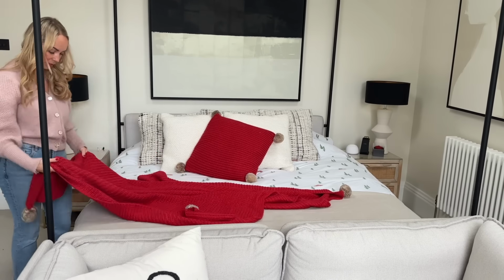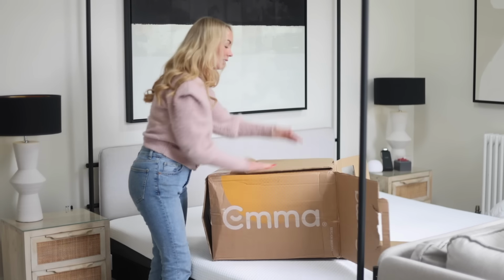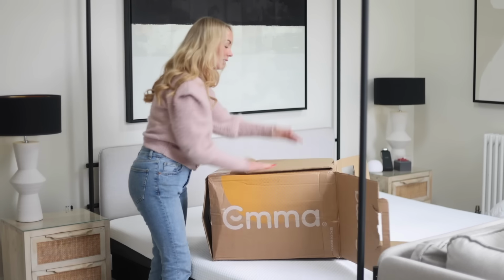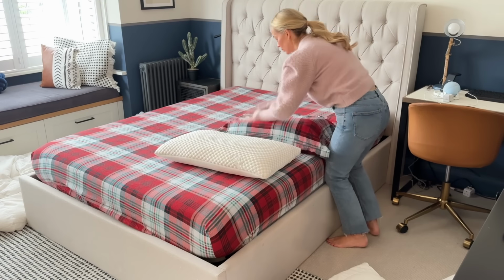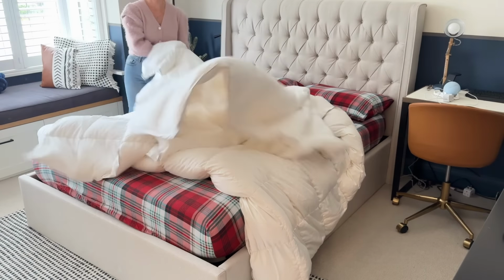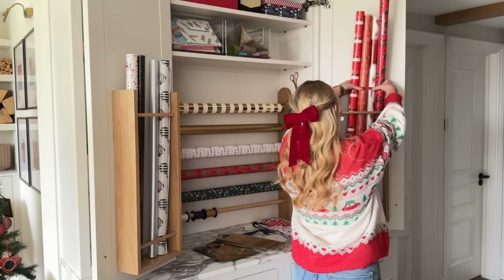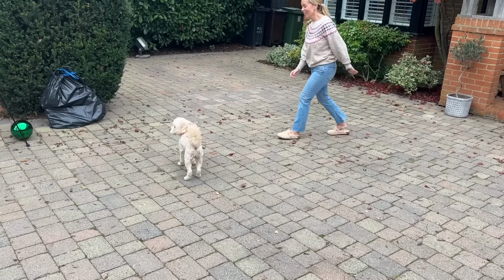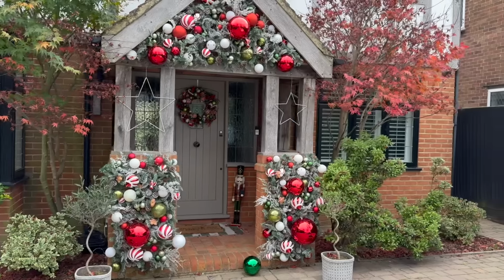Clean and Decorate with me for Christmas ✨ Porch Decor, Xmas Bedding + Gift Wrapping Station!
Use my code: EMILY24 to save an additional 5% OFF their Black Friday Sale of up to 50% off on their website, click here to find out more Code valid in the UK only.

Clean and Decorate with me for Christmas!  Today I'm getting Christmas and holiday prep done.  I'm switching all of our bedding for a more festive look, decorating our Christmas porch and swapping over mi gift wrapping station.  I'm feeling ready for the Christmas period now.  I hope you like it x